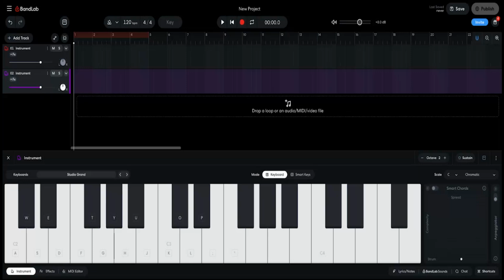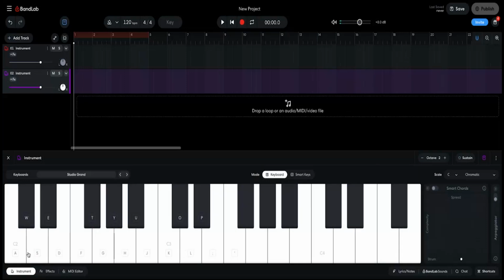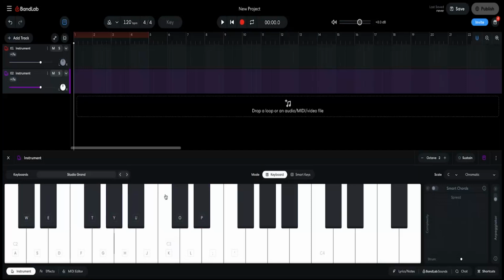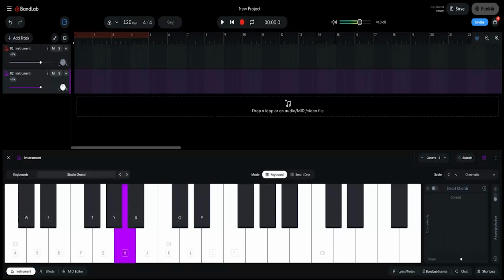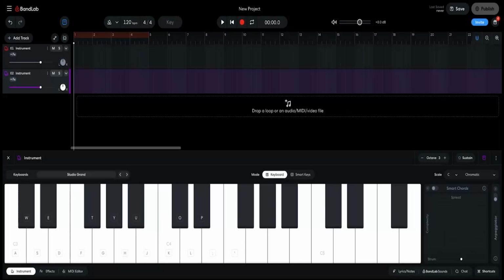Interstellar Main Theme - Musical Typing Tutorial Using Bandlab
A quick and easy tutorial to learn how to play a simplified version of the main theme from Interstellar using musical typing in Bandlab. Original track composed by Hans Zimmer.